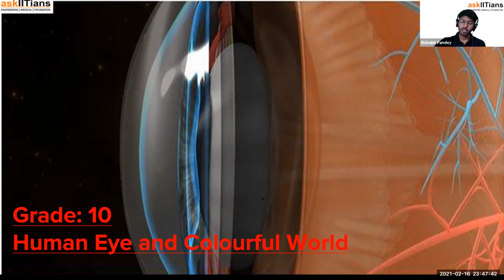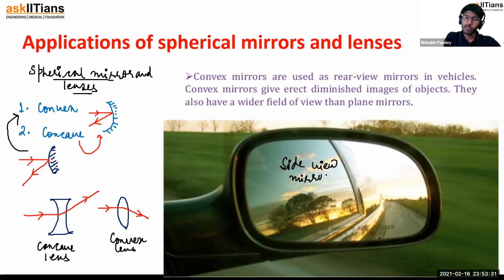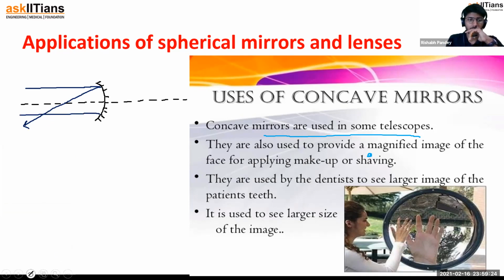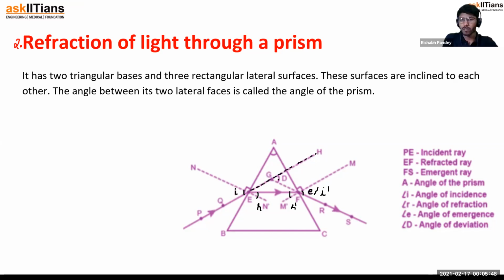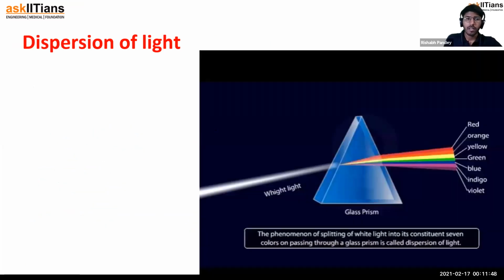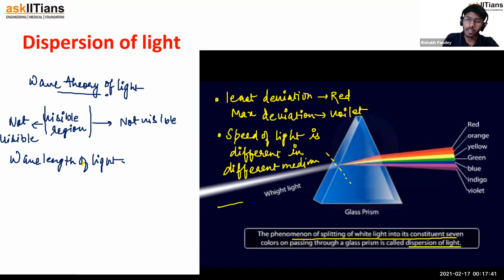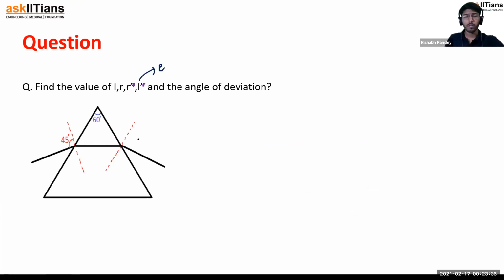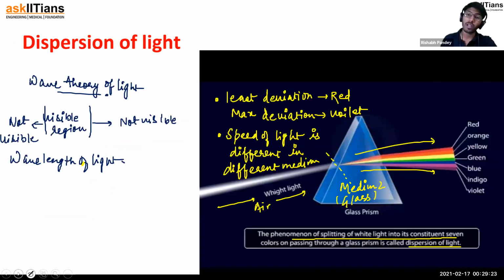Dispersion of light|Lecture-3|Human Eye and Colourful World|Physics|Grade- 10 |Olympiads|JEE|NEET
🌟 Introducing AskIITians YouTube Channel Playlist for Class 10th Human Eye and Colourful World 🌟
Rishabh Dev Pandey sir has explained Human Eye and Colourful World |Applications of spherical mirrors and lenses
Dispersion of ligh

For more information on force and pressure, refer to our revision notes on Class 10 Science